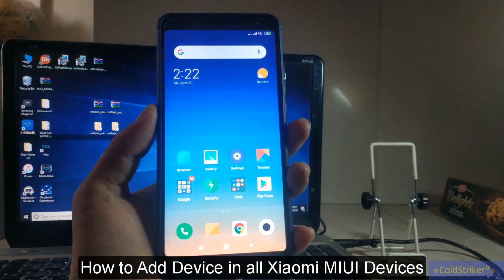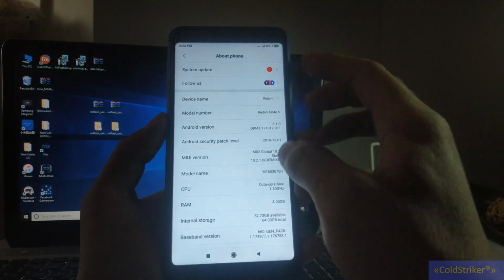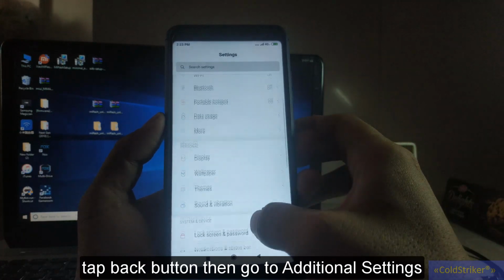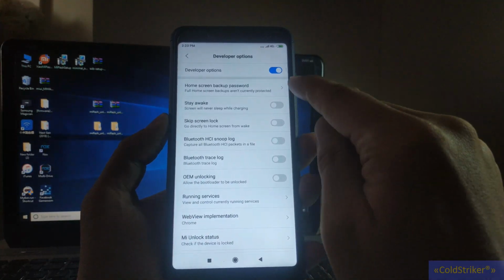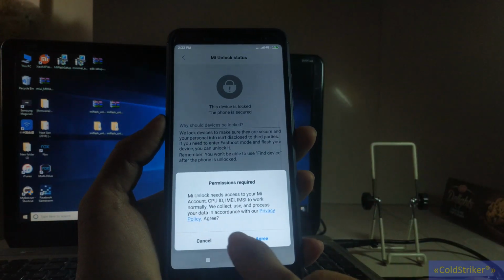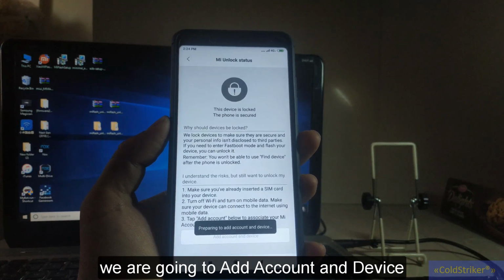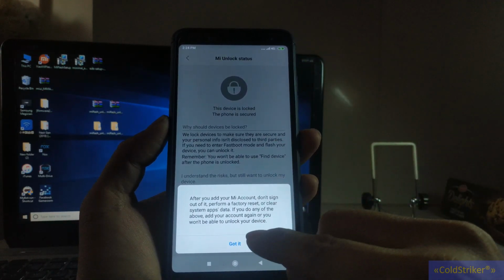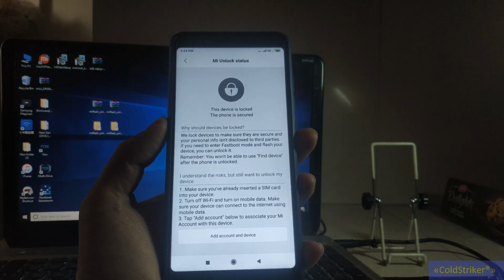How to Request Bootloader Unlock Permission from Xiaomi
How to Add Device on All Xiaomi MIUI Device

if you have problem on Detecting your phone in to your PC, Download and Install these drivers: